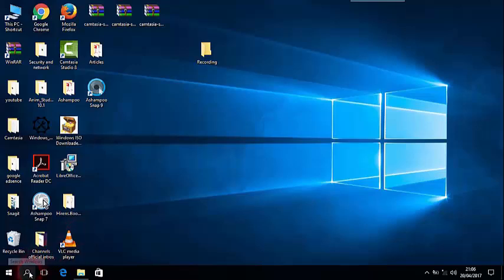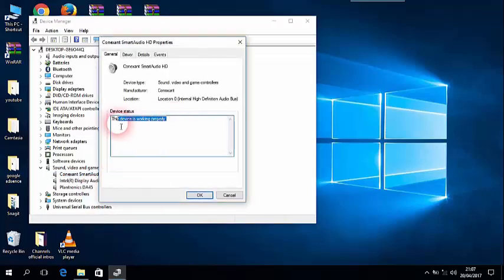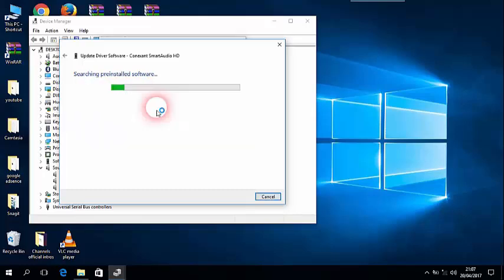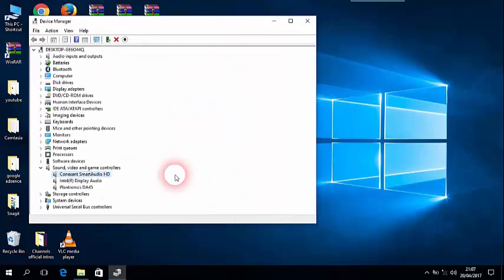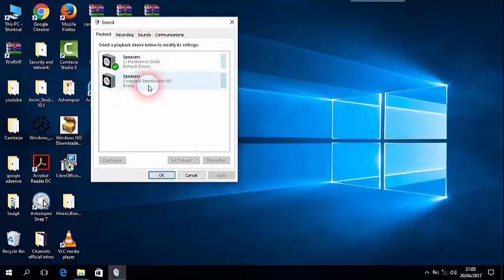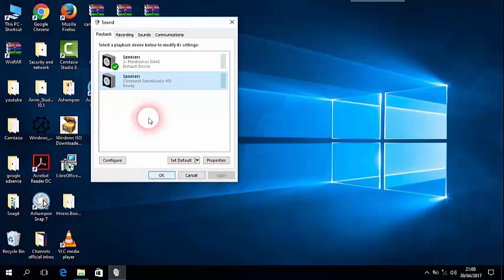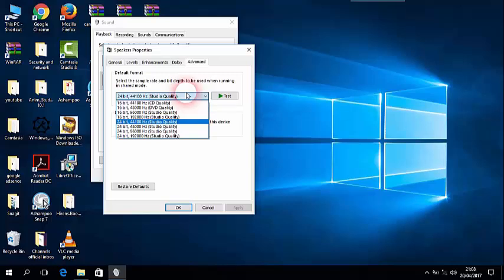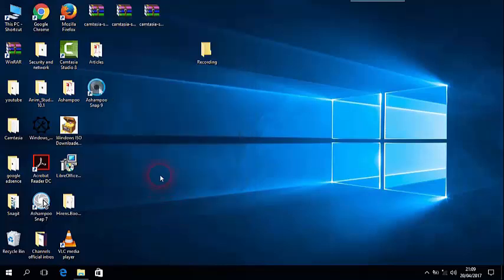Fix Sound or Audio Problems on Windows 10 {easy and simple}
- In this video I am going to show you How you can  Fix the  Sound or Audio Problems on Windows 10. Windows 10: How to fix sound issues after upgrade. How to fix audio sound problem not working on windows 10